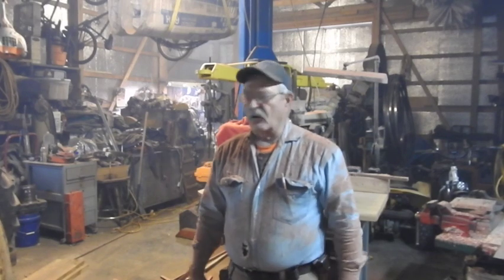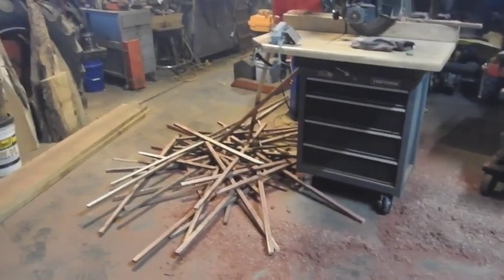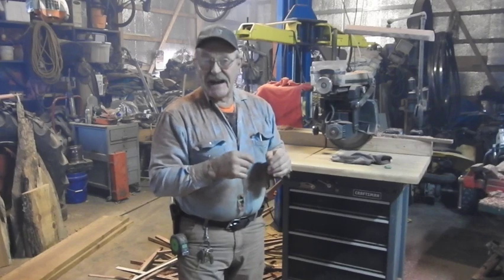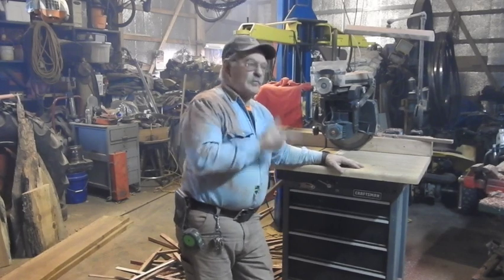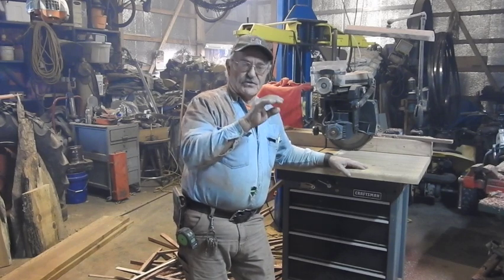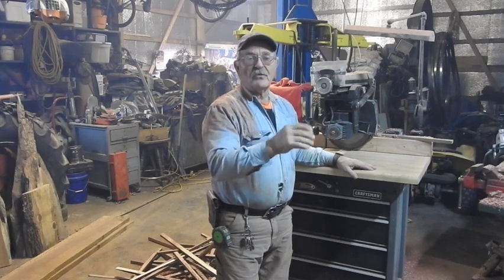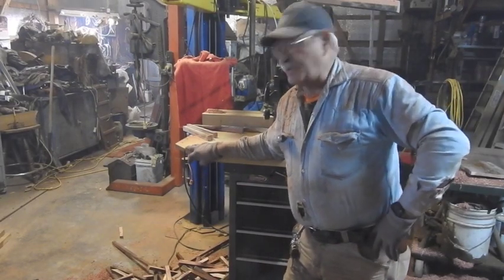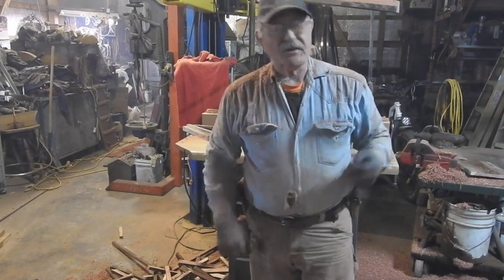Lets Rip Some Strips and Talk Low VS High Voltage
Stacking strips are a lot like a colonoscopy...both exercises are literally pains in the rear end !!  Actually the colonoscopy is much better because you don't have to witness the activity first hand.  Ripping stacking strips, whether on the band saw mill itself or by some other means remains one of the least favorable things to do in association with sawing lumber.  I mean, just about everyone loves to drop a tree, trimming branches is about as much fun as being the only guy to stand under the mistletoe at a ladies lonely hearts club meeting and nothing compares to the fun of loading logs by hand unless it watching some other poor sap doing it by himself.  I mean, c'mon there's loads of fun involved in the process of sawing lumber, I just told you about it.   However the bane to my existence is having to remand myself to stacking strip duty !!
Today's exercise would have been much more pleasant had I taken the time to remove the DULL 80 tooth finishing blade and replaced it with a much coarser toothed carbide tipped crosscut blade. The 12'' blade on this nasty old Craftsman has an ear piercing ring that's nearly unbearable while outside the cut. Being so dull, it required excessive force to push the 48'' material through it too. So much so that without the video in 2X speed you can literally see tufts of blue smoke mixed in the sawdust quite frequently. Enough on that drivel. lets talk electric stuff now !!
Why would you want to run a motor on 240 volts rather than 120 volts..?? Europeans don't have to worry about that as 240 volt circuits are standard fare there. But North Americans have that option. Lets think about this for a minute. The applied voltage multiplied times the amperage used in the circuit equals wattage consumed. Now a rule to remember is that voltage and amperage are INVERSELY proportioned. In other words, a given load at 115 volts will have a given amperage. That EXACT load at 240 volts will consume 1/2 of that amperage. BUTTTTT... the wattage, or the measurement of electricity consumed is exactly the same. So why, just WHY would you care..??! It's not going to save you any money at all. Let me tell you why. Heat and heat dissipation is your enemy in an electrical circuit. AMPERAGE creates heat and too many startups in too short of period causes excessive amperage due to the lengthier engagement of the start winding while starting on 120volts. The ramp up in speed is quicker when wired for 240volts, causing higher starting locked rotor amperage to be reduced quicker. That means less heat created so less heat needing dissipation. So the proof is in the pudding, so to speak...in this video specifically. I am running this large 12'' radial arm saw on only 115volts out of necessity and secondly, it is being run on an extension cord that is way too long. The longer the length equates to a bigger voltage drop. voltage drops do what...??? You guessed it, increased amperage !! Meaning increased heat and quicker overheating of the motor. Yep, guilty of all charges today.
After a few hours of ripping stacking strips, I find myself waxing nostalgic for my next colonoscopy.